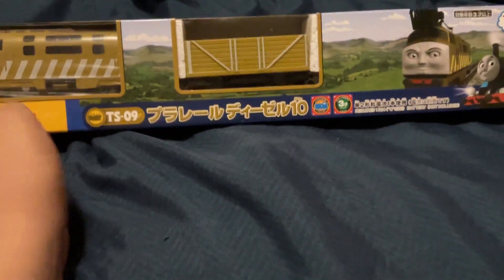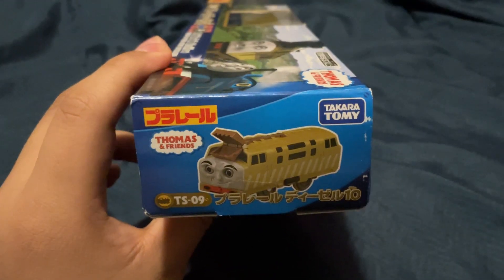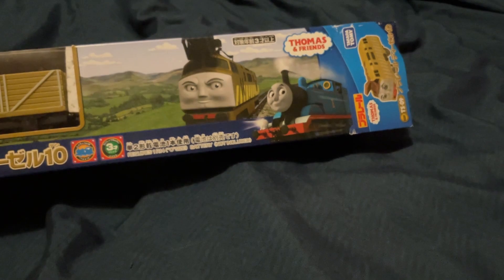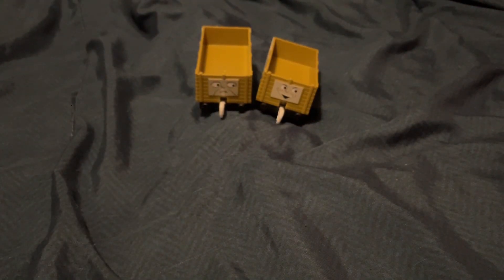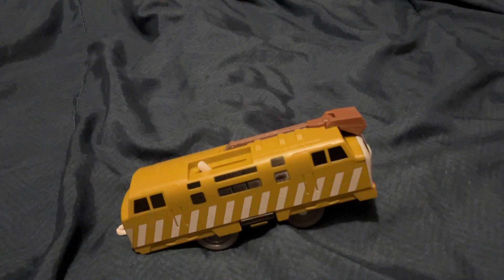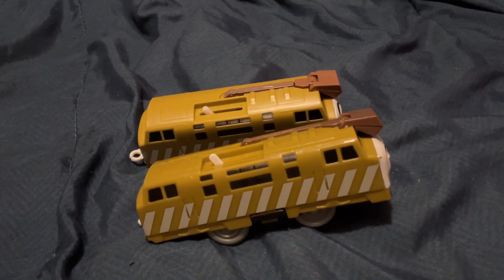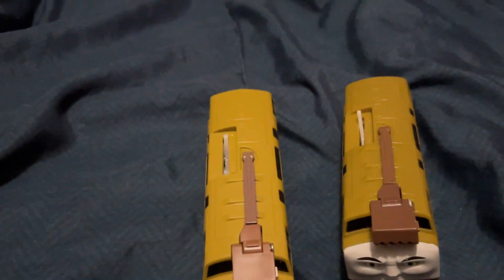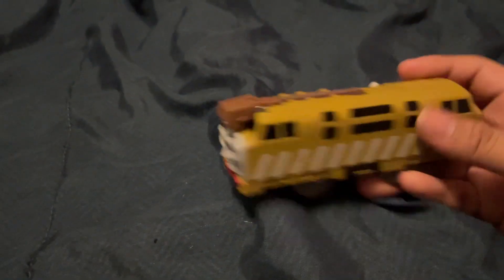Tomy Plarail Diesel 10 Review TS-09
If it ain't broke don't fix but still kinda fix it.